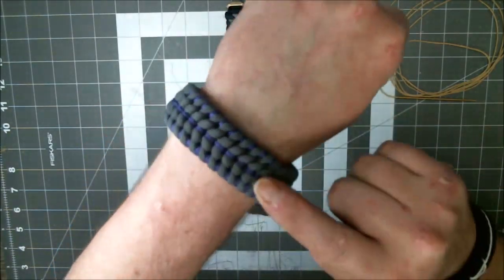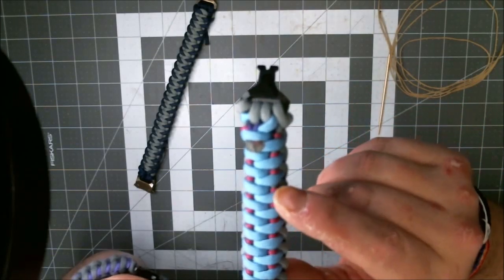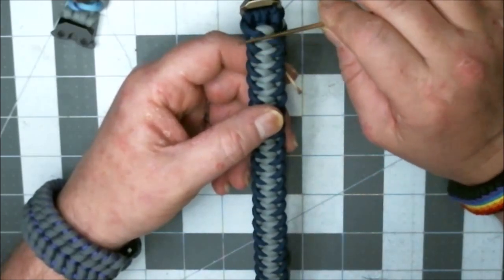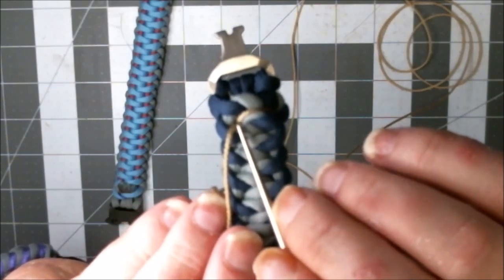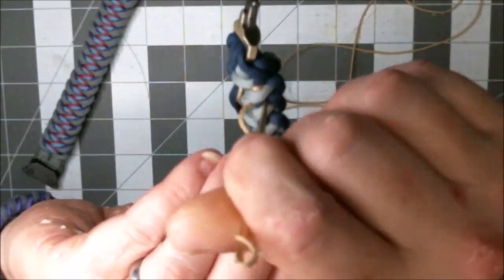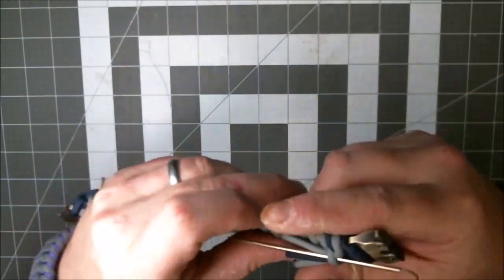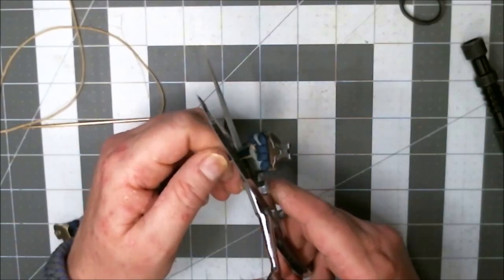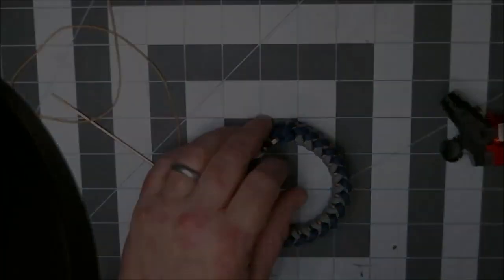How To Stitch A Modified "The Iroquois Path"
In this video I show how I do a Center Sig-Zag Stitch on "The Iroquois Path" Modified Paracord Bracelet.

Cord Used: Approximately 6' (feet) Gold Micro Cord
Bracelet Credit: Original Weave Design by RH Modified Cetus
Stitching Credit: All Me! lol

And remember to Keep it Neat, Keep it Clean and Keep it Tight...Happy Weaving Folks.